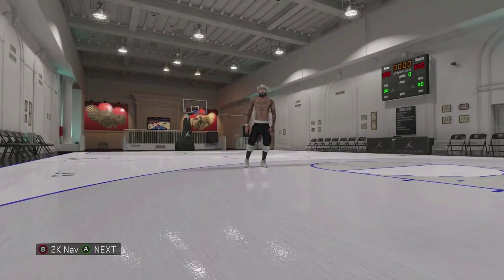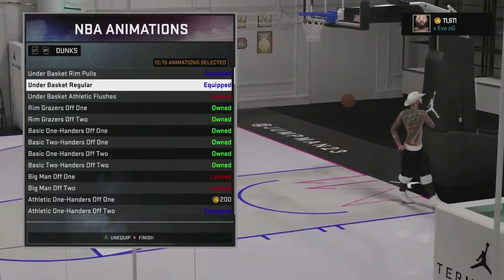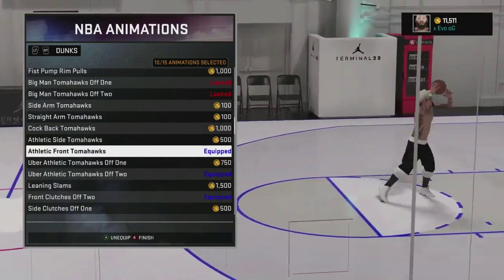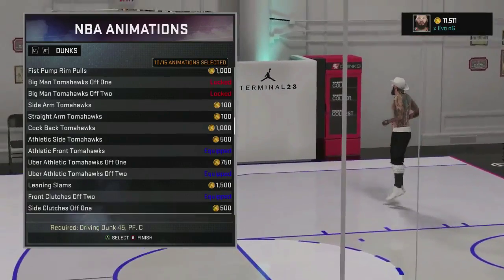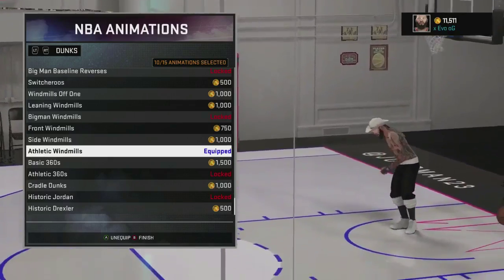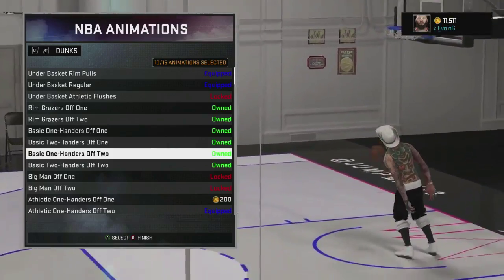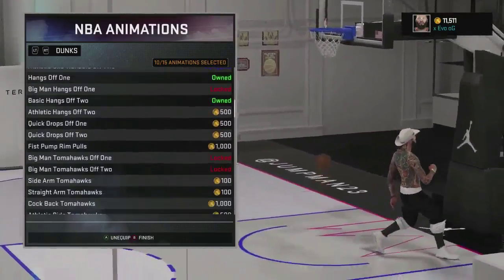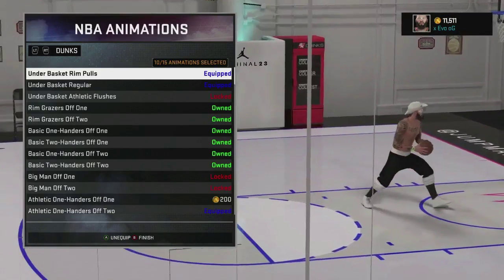NBA 2K16 Best DUNK Packages| My Park, Pro Am, My Career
These are the best dunk packages to put on your guard.
 You will get block less often and finishing dunks will be more efficient.